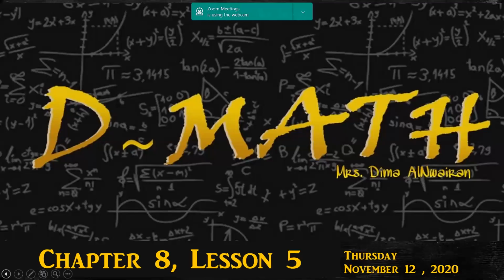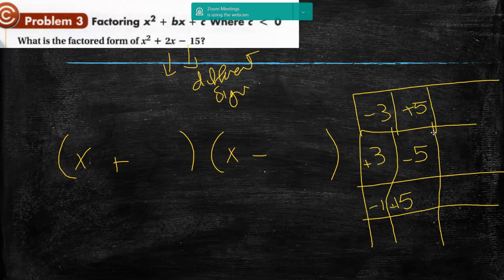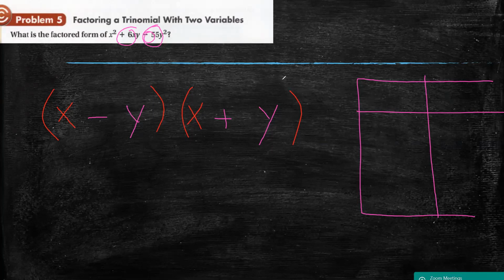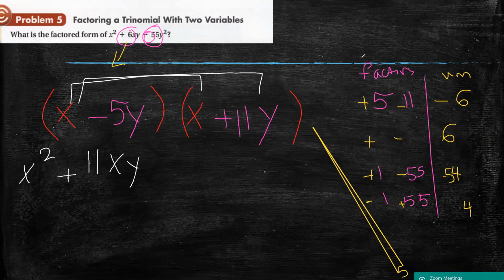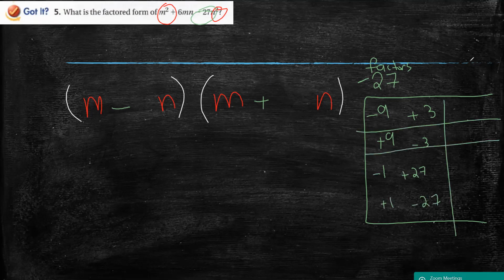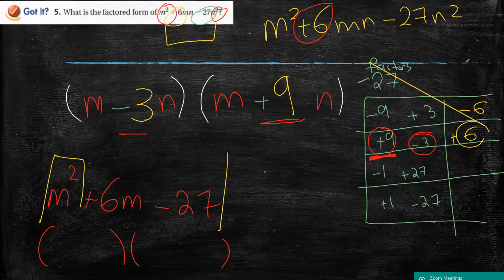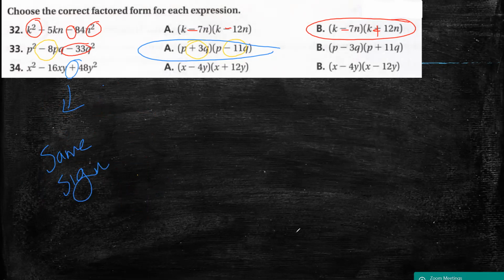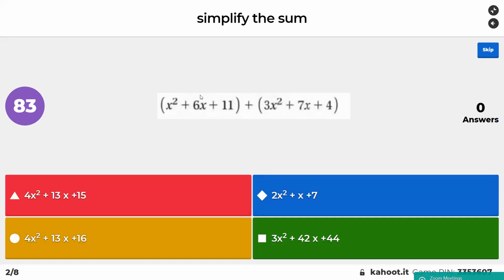Algebra 1 ~ Factoring x^2 + bxy+ y^2 , Play Math